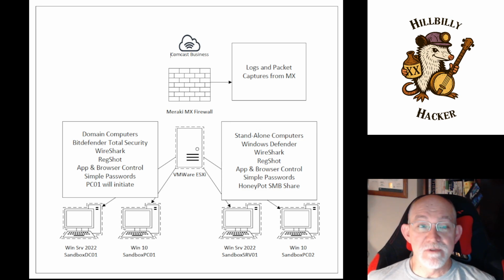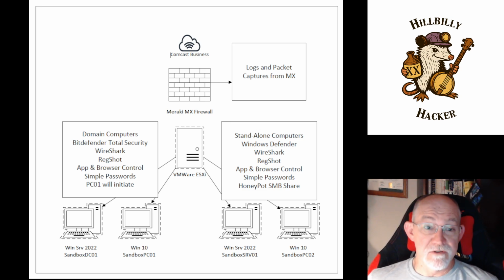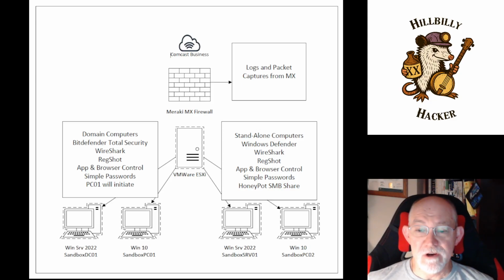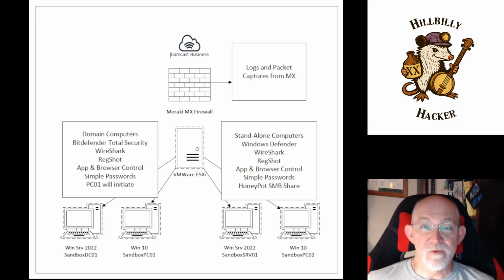Hillbilly Hacker's Hot Spam - Sandbox Overview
Every week the Hillbilly Hacker does the unthinkable by clicking on Spam links, calling Scammers, and trying to get his sandbox systems PWND! In this video, we review the Sandbox environment, showing the components, protections, and deficiencies that match most modern enterprise environments.

Listen to the Hillbilly Hacker Podcast on Spotify or where you get your podcasts